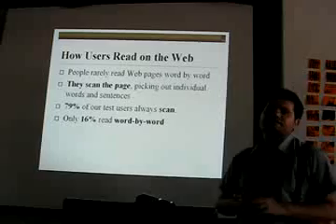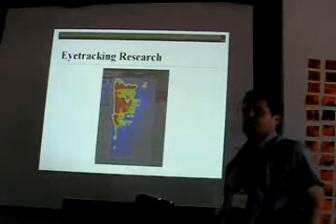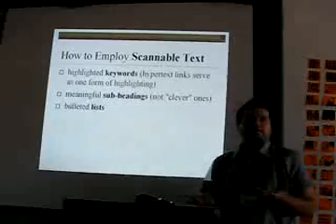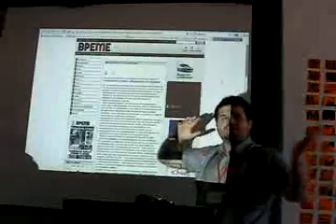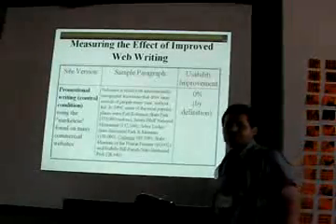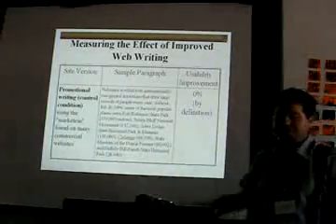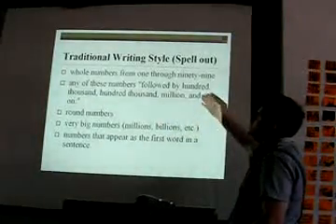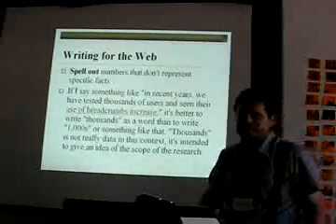Citizen Journalism: Writing for WEB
IDEA Event